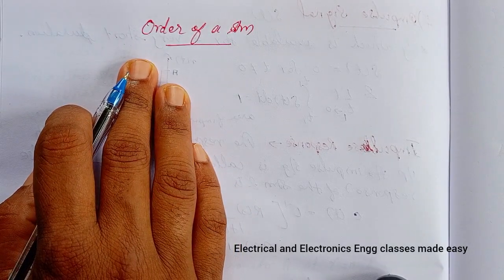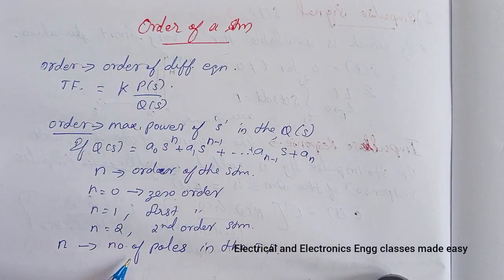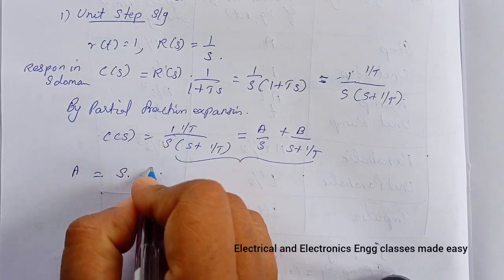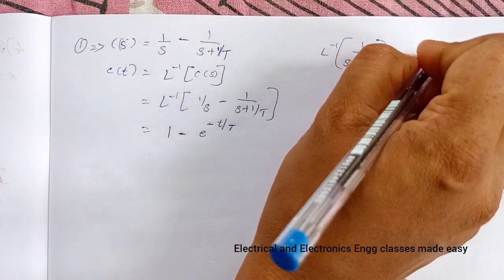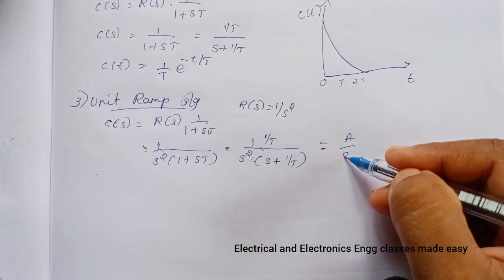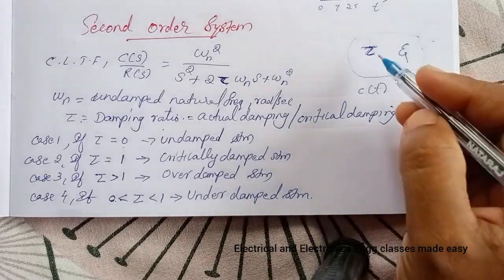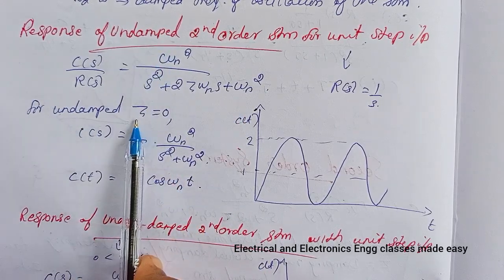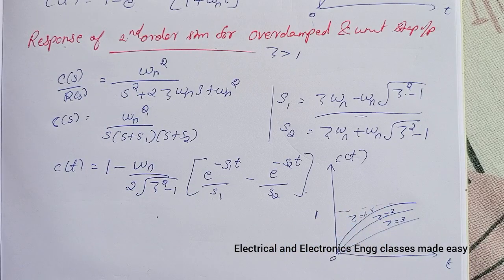Order of a system in Control Systems, Response of First order and Second order systems